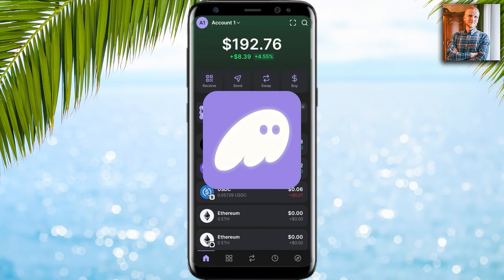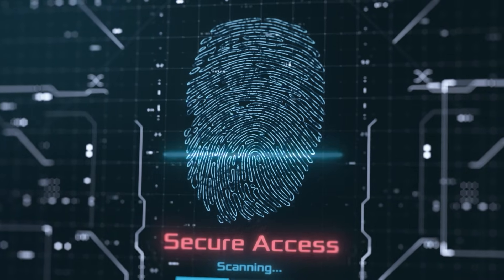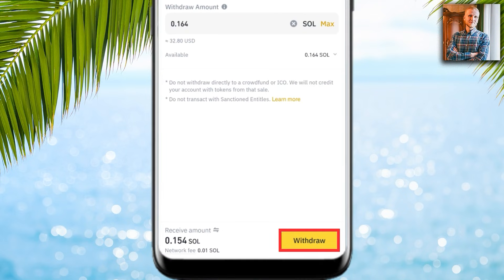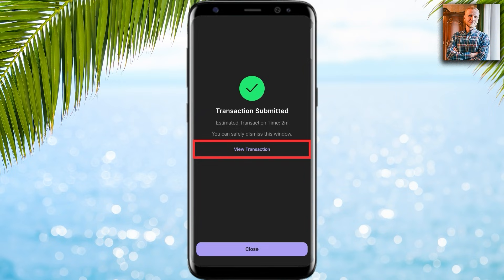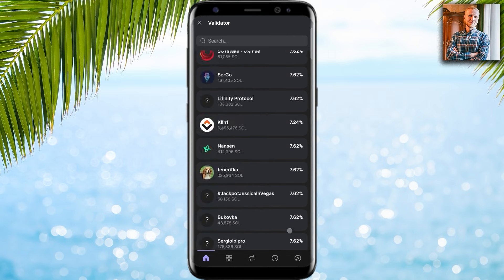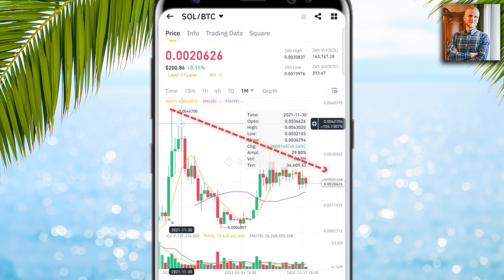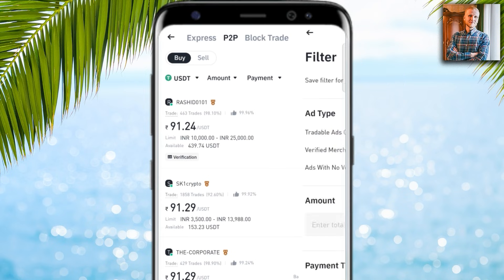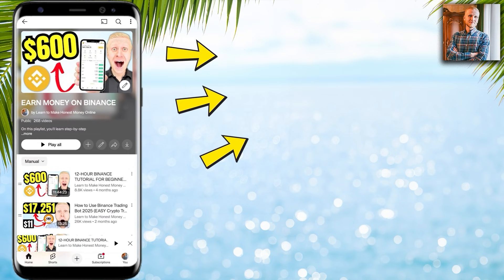Phantom Wallet App Tutorial for Beginners: Deposit, Swap, Stake & Withdraw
Thank you very much for your trust and for watching my Phantom tutorial.

My step-by-step videos are designed to help you get the most out of Phantom Wallet, whether you're just starting or already have some experience.

- use the Phantom Wallet app
- deposit funds into your Phantom Wallet
- swap tokens within Phantom Wallet
- navigate trading features on Phantom Wallet
- withdraw funds from Phantom Wallet securely
- move funds from Phantom to a bank account
- stake crypto using Phantom Wallet

Phantom Wallet offers many great tools, which can initially feel overwhelming for beginners. That’s why I’ve created these beginner-friendly walkthroughs to help you move forward step by step.

I'll also offer you some tips based on my own and other people's experiences of using Phantom Wallet.